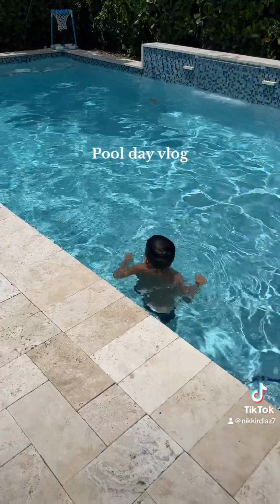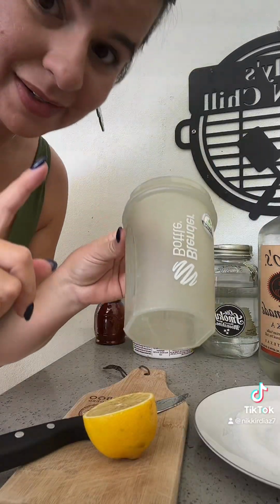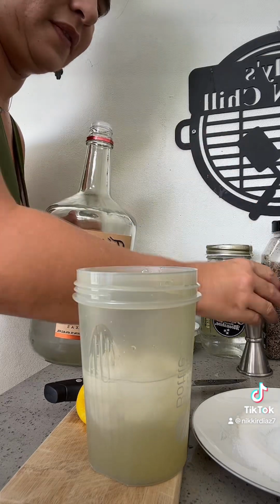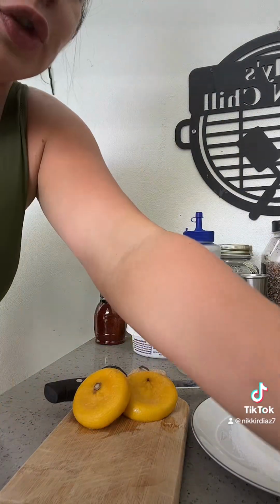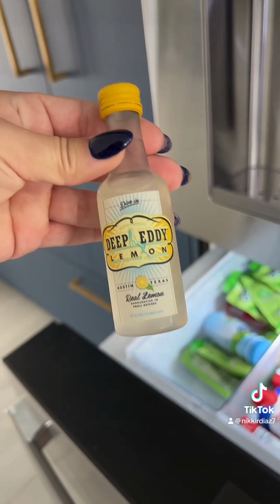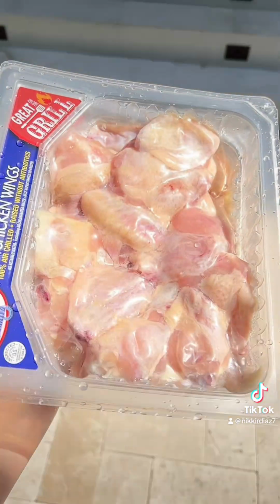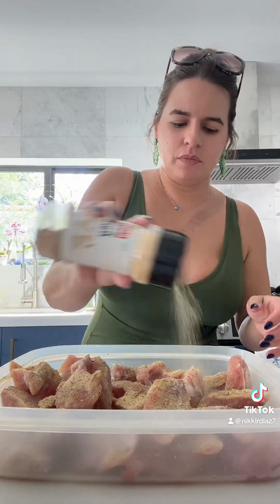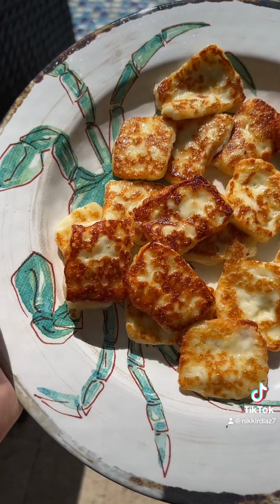Pool Day Vlog/Lemon Drop Recipe/Chicken Wing Seasoning